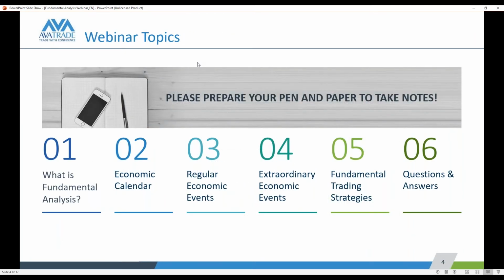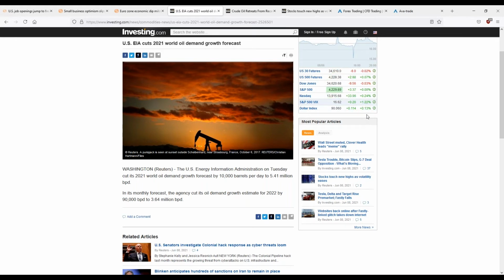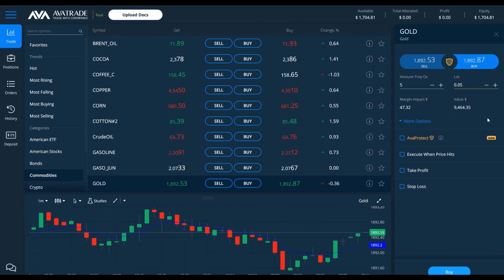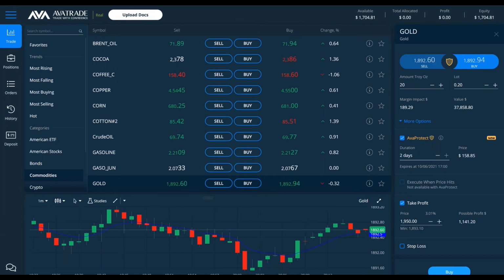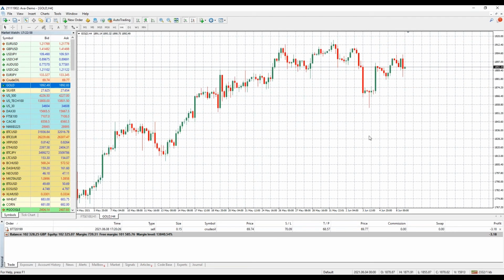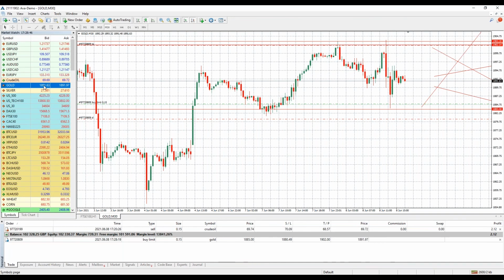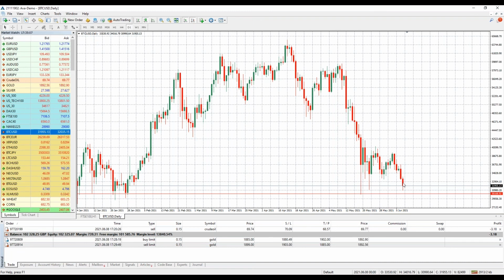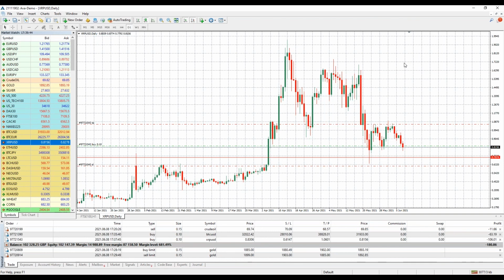08.06.2021 | Fundamental Analysis of Live Market Action | AvaTrade